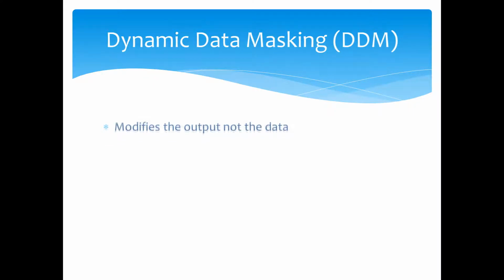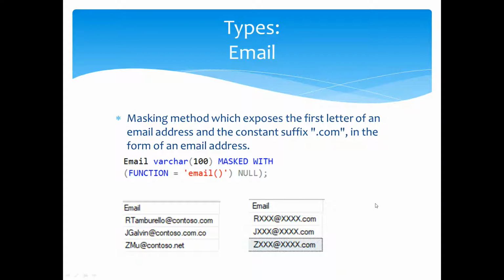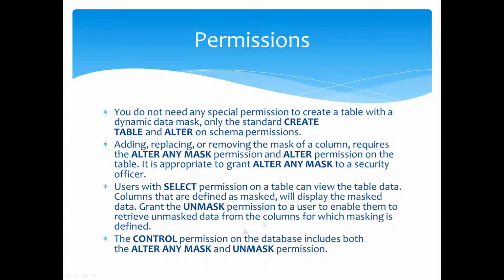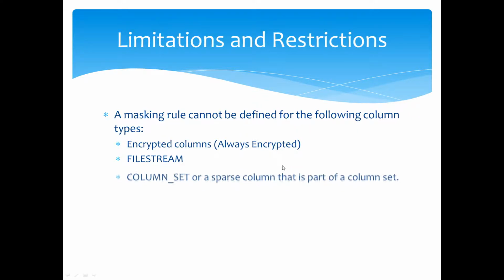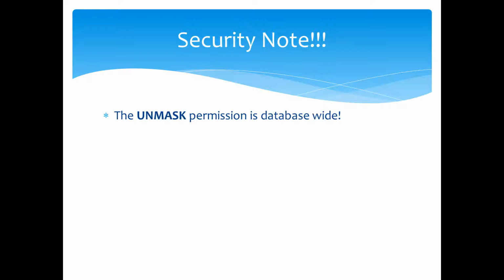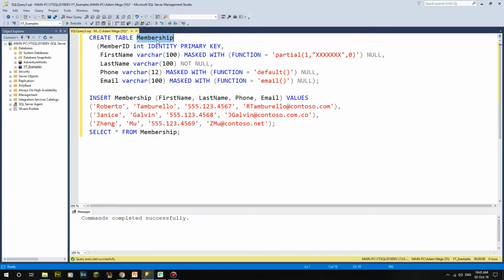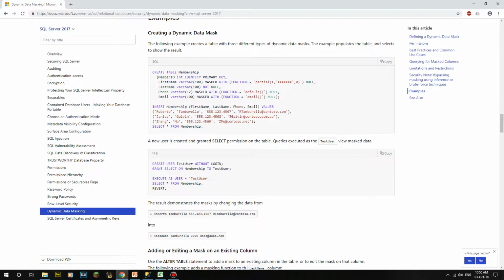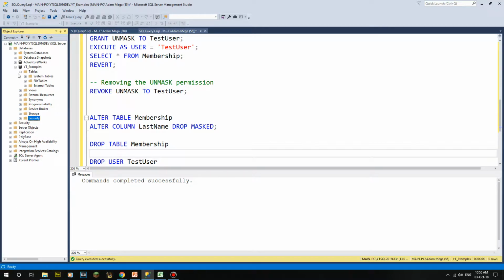SQL Server 2016: Dynamic Data Masking (DDM) Tutorial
In this video I show you what Dynamic Data Masking in SQL Server 2016 does and how to use it.

Link to Lab:
19:56